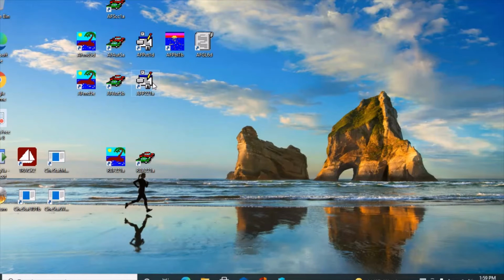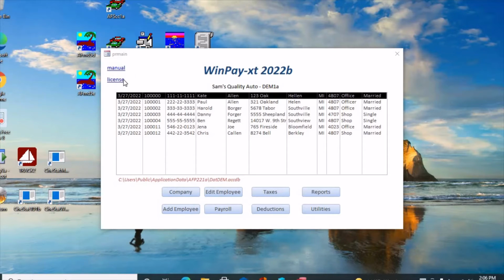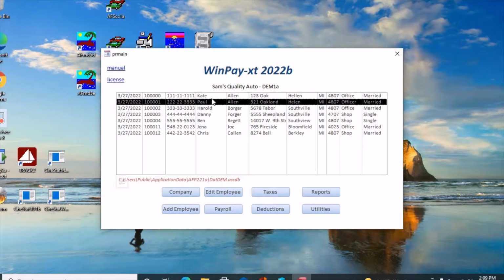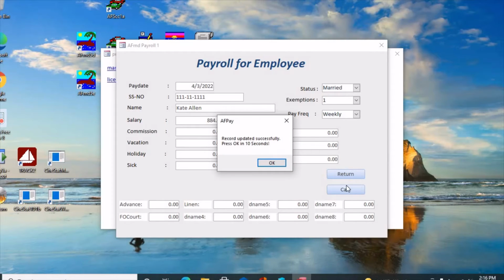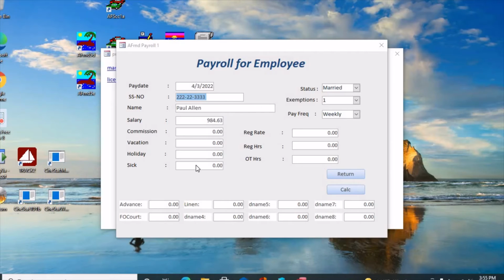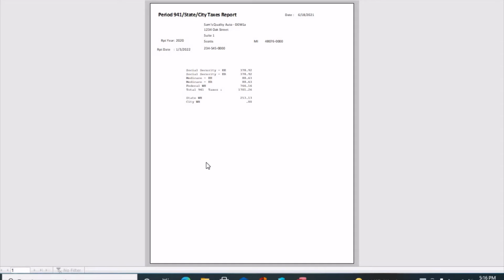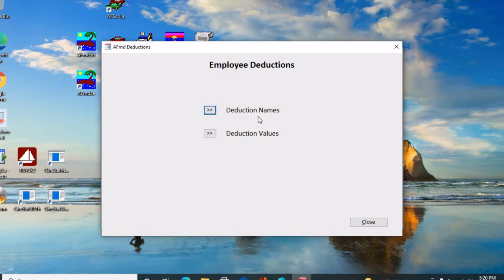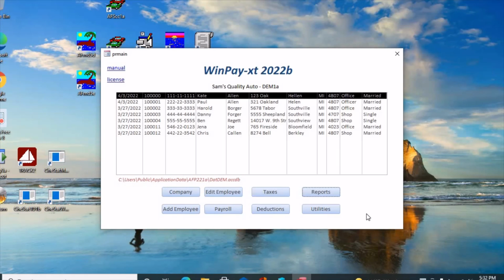Free Demo/Educational/Payroll Software for Small Business 2022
This FREE accounting software is for Payroll 2022.  This software, for 2022 can be found at:

for 2021

Note that Federal Tax Tables are entered for 2022, and the same for all in the US.  2022 Federal Tables will be available with the APP in December.  State tables must be updated for your State.  However 9 states have no taxes, so the rate for them are 0 for all incomes.  9 others have a flat income tax.  So enter yours like the tax is entered for MI.  Other states are grouped by income, and ranges and rates must be entered by yourself (looking like the Federal Tables).